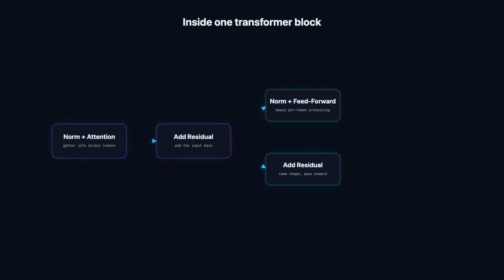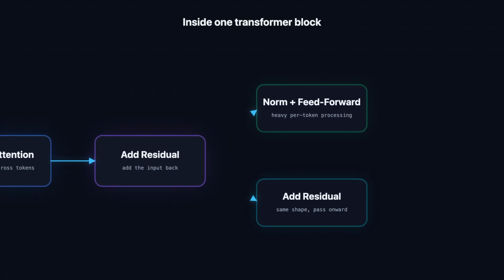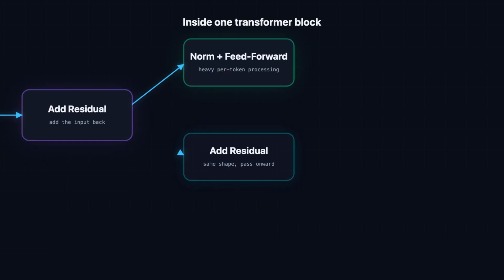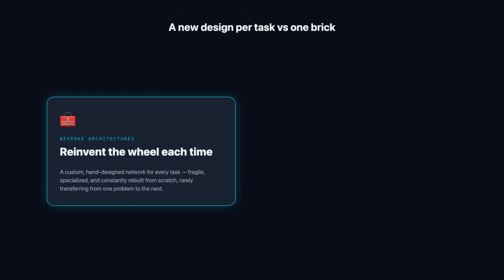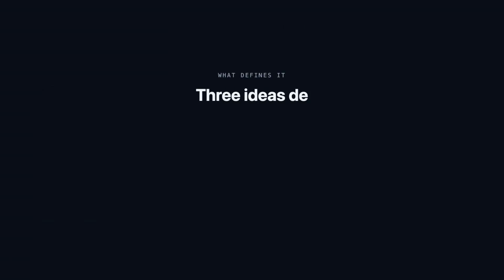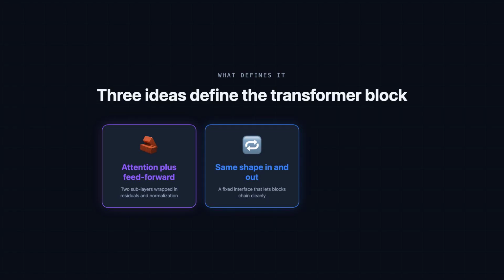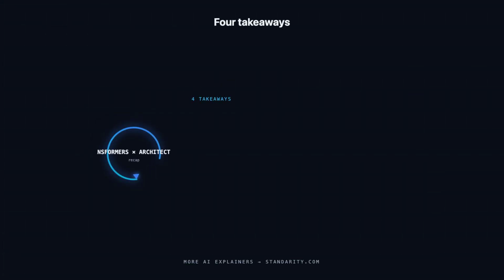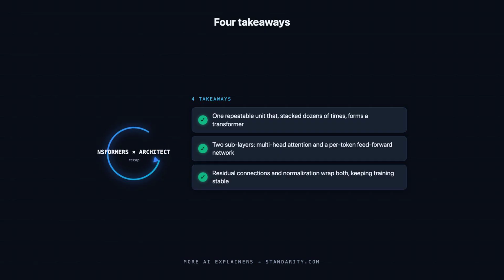What is a Transformer Block?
A transformer block stacks attention, a feed-forward network, residual connections, and normalization into one repeatable unit — stack it dozens of times and you have a modern language model.

Everyone talks about giant models with billions of parameters, but here is a secret that makes them far less intimidating. A transformer is really just one small unit, repeated over and over and over. Understand that single unit, and you understand BERT, GPT, Llama, and virtually every large language model in existence. It takes a sequence of vectors in, and it returns a refined sequence of the very same shape, ready for the next copy of itself. So what is actually inside this humble, repeatable brick? Let's open it up and take a proper look.

Instructor: Standarity